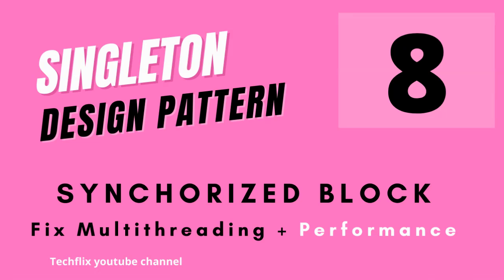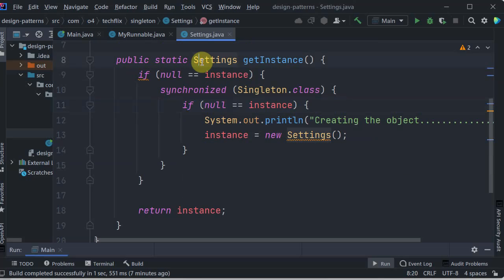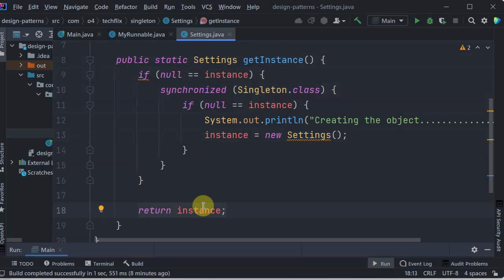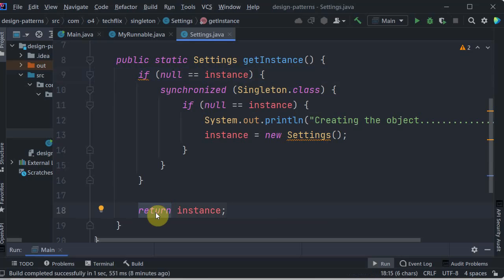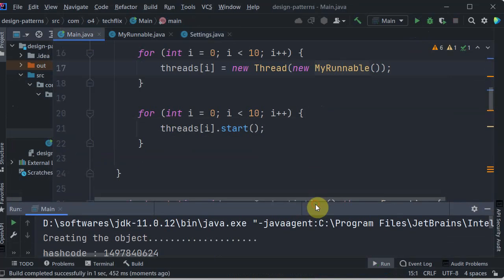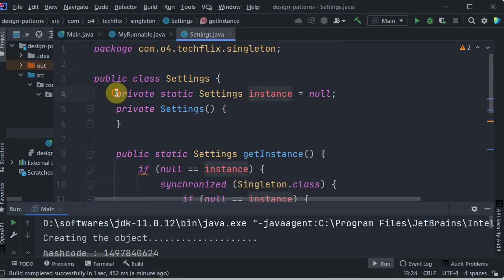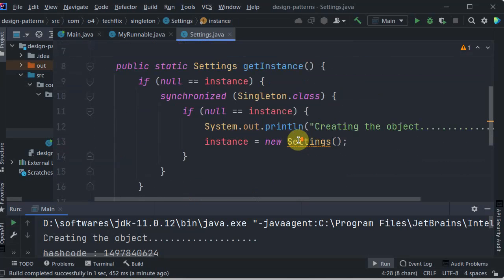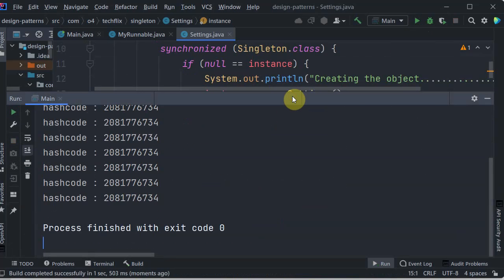Singleton Pattern 8 - Performance oriented - double null check - fix multithreading